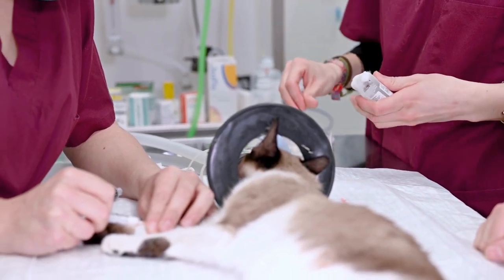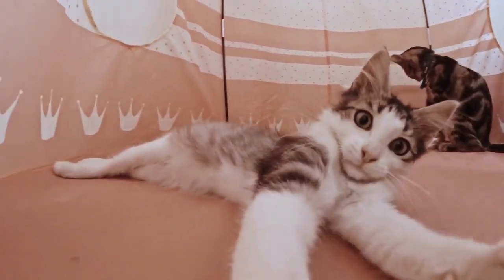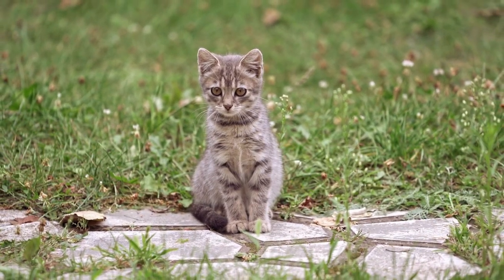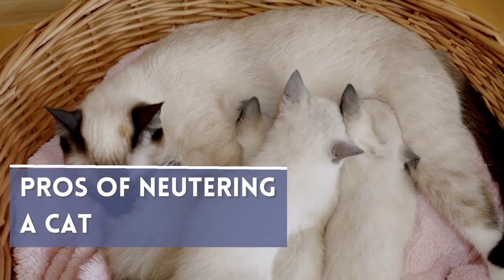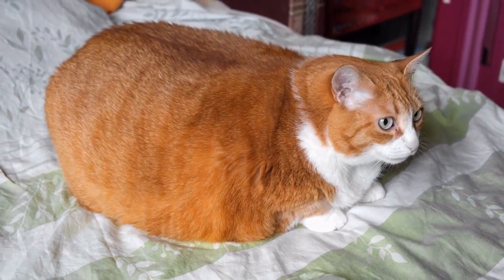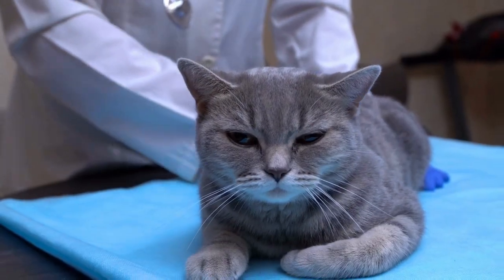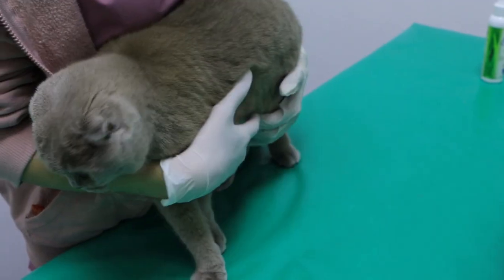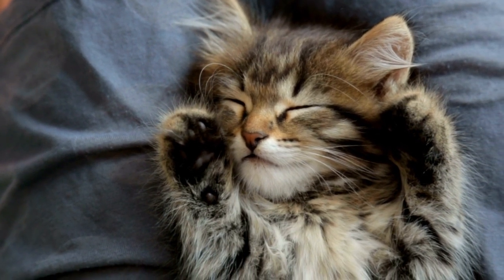NEUTERING A CAT - Pros and Cons of SPAYING and CASTRATION 😺🐱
What do you know about neutering cats? Is it preferable to castrate or spay a cat? What is different about operating on males or females? In this new Animal Life video, we discuss in detail all about neutering cats: we share the benefits, advantages, disadvantages, the proper age to neuter a cat and the difference between neutering and sterilization. We also speak about the cost to neuter a cat, what occurs during the operation and what we need to discuss with our veterinarian.

On Animal Life you'll discover a high-quality channel that's exclusively devoted to our Animal Friends. You'll find all sorts of content: from training, breed information or behavior and everything that you need to know as a pet owner or animal lover. Want to live the Animal Life? Take a look and have fun with us!